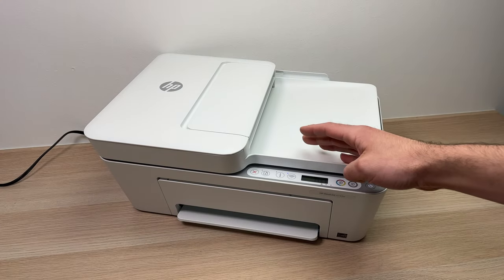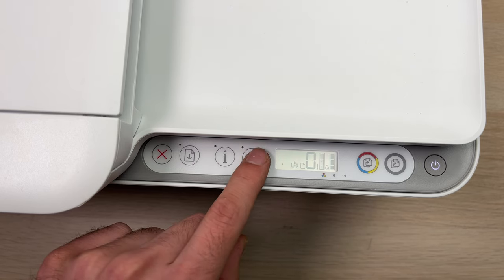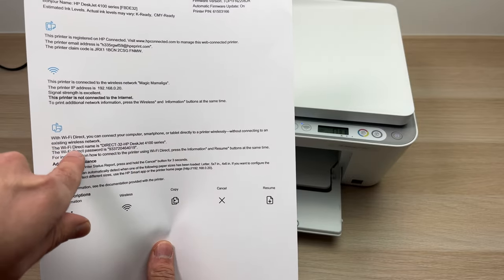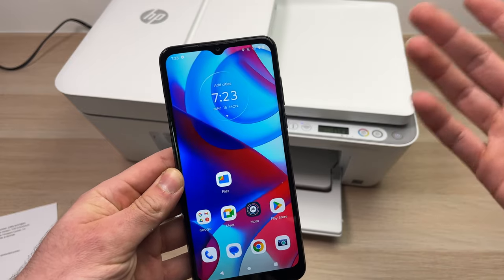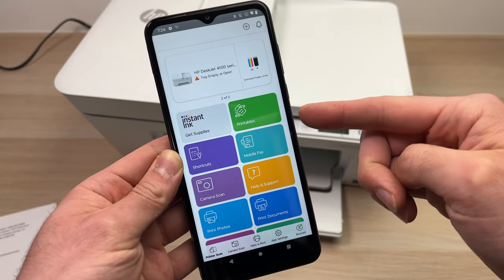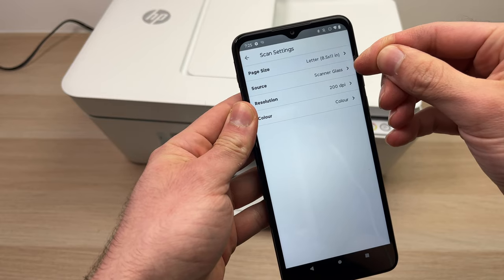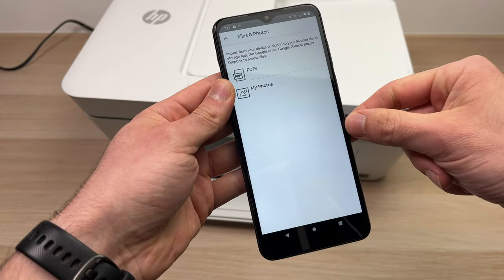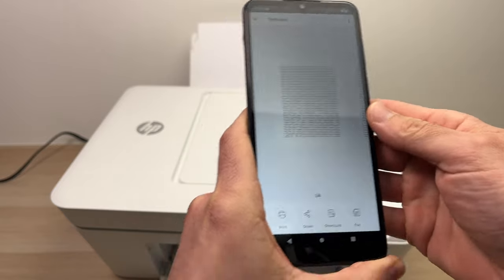HP Deskjet 4155e Printer: Wi-Fi Direct Setup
This is how you use the Wi-Fi direct of your HP Deskjet 4155e printer to connect to a phone, a computer, a tablet.. and print without a Wifi network around you.(also works with 4100e, 4122e, 4123e, 4130e, 4132e, 4152e, 4155e.. any many more)

Amazon Links↓↓
■67XL Ink Cartridge Combo Pack
■HP 67 Black/Tri-color Ink Cartridges
■HP 67 Black Ink Cartridge
■HP 67 Tri-color Ink Cartridge